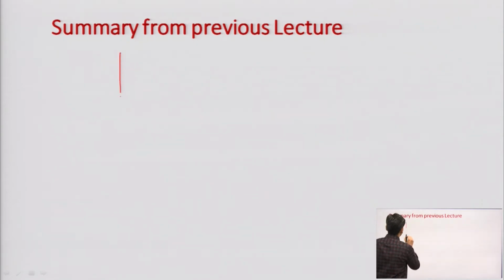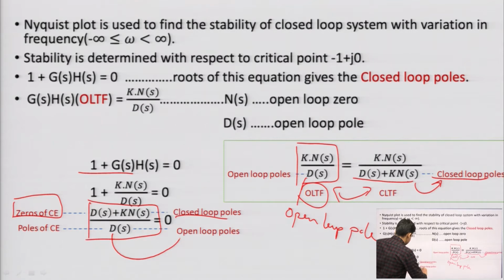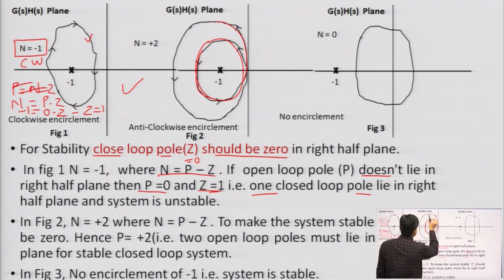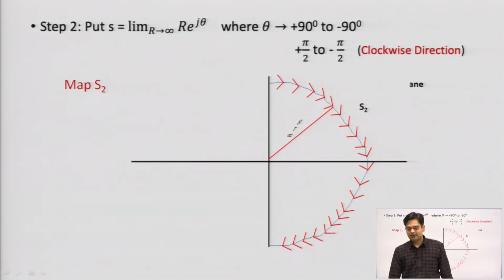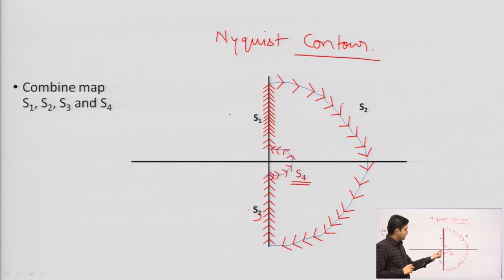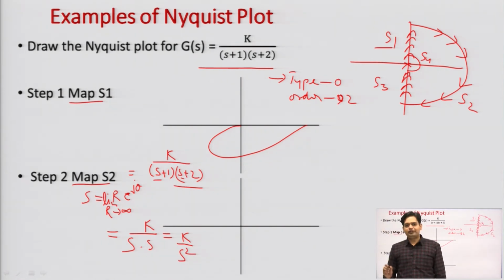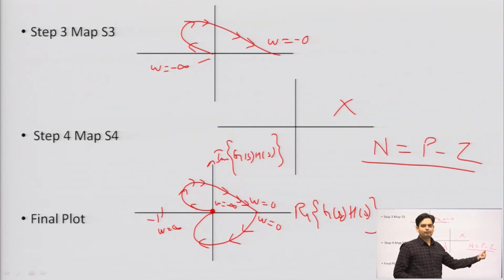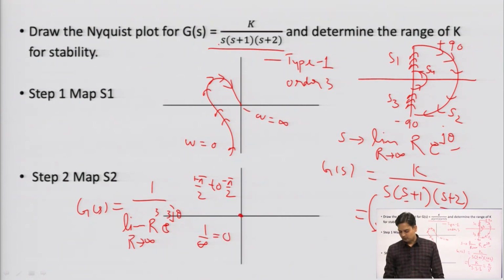Control Systems | Nyquist Plot | AKTU Digital Education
Control Systems | Nyquist Plot |